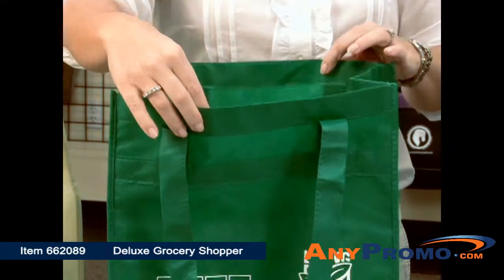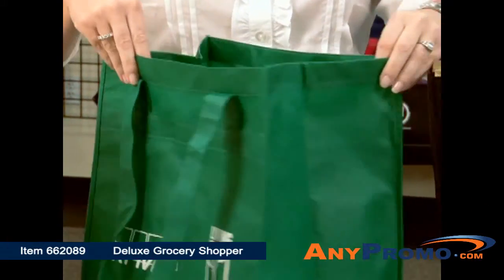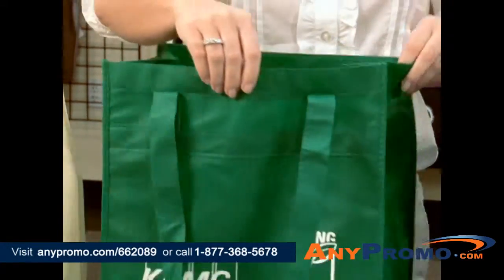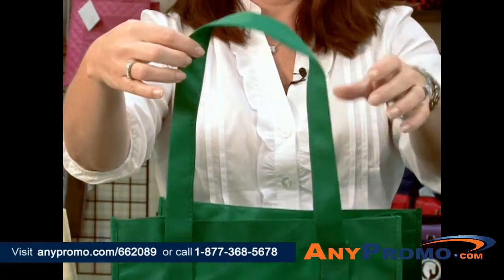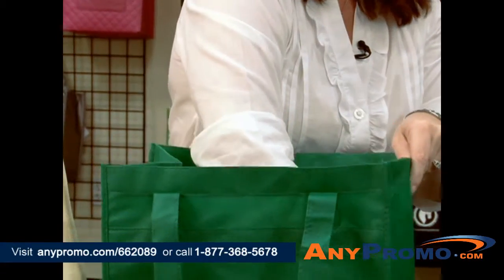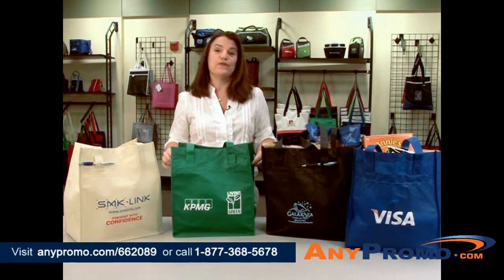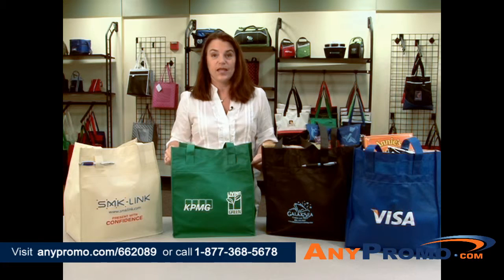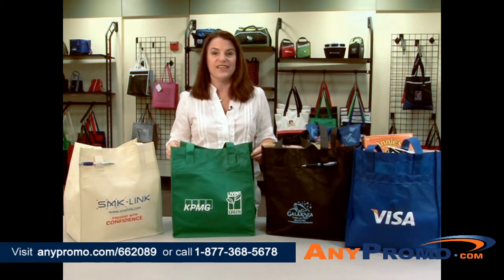Promo Product Review: Deluxe Grocery Shopper| AnyPromo 662089